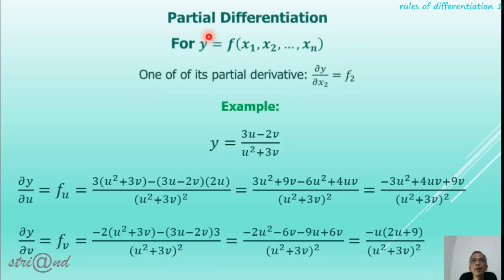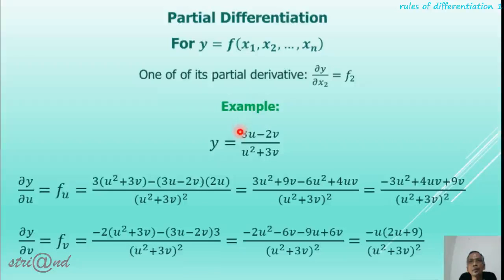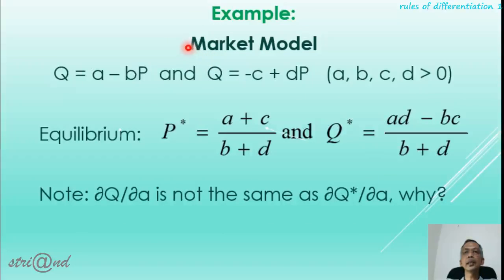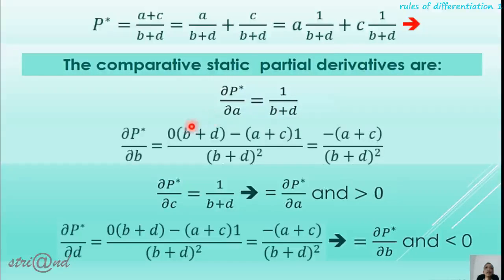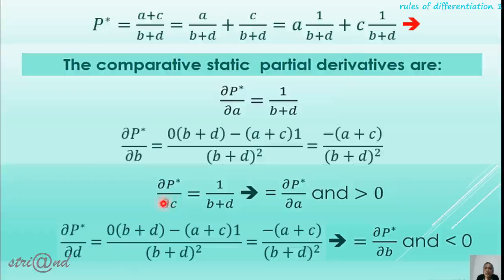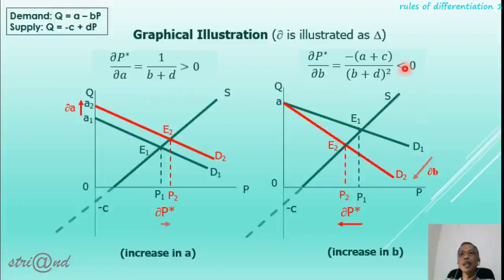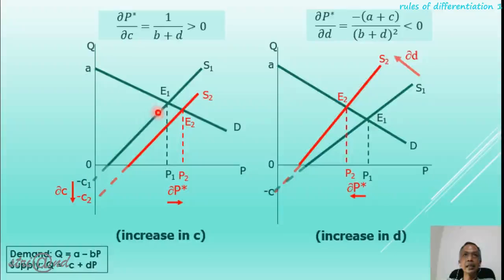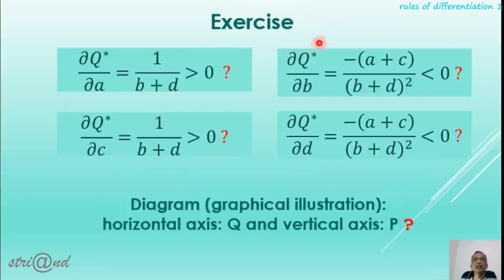Rules of Differentiation Part 2: Mathematics for Economics and Business (New)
The video on the Rules of Differentiation 1 has explained some basic rules in differentiation and their comparative static analysis application in Mathematics for Economics and Business. This Part 2 video continues the discussion by explaining partial derivatives and its application in comparative static market model. The word "new" at the end of the title shows that this is a new version of the the same topic uploaded earlier. The instructor's window at the bottom right of the screen was blocked by the channel's logo. The logo in this newer version has been moved to the bottom left of the screen.